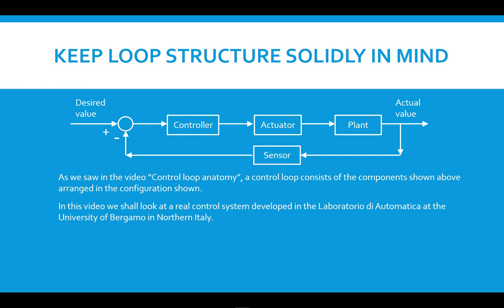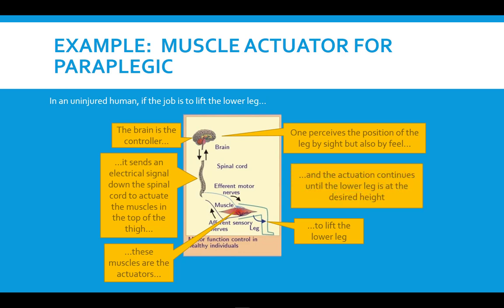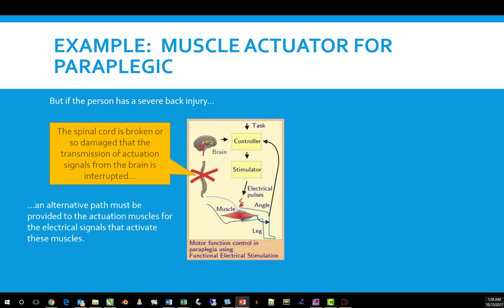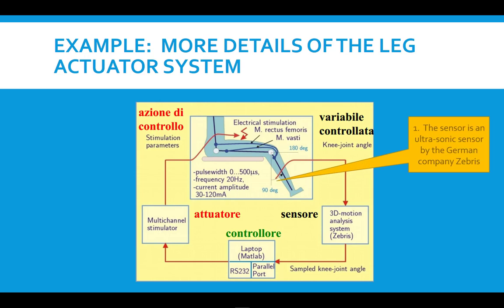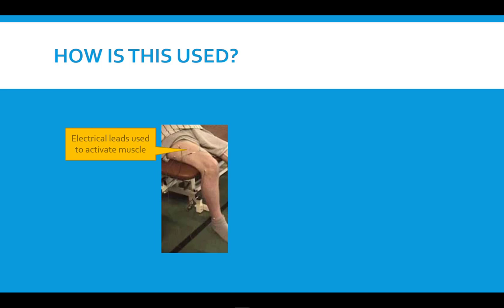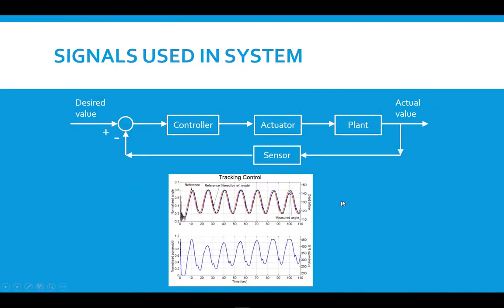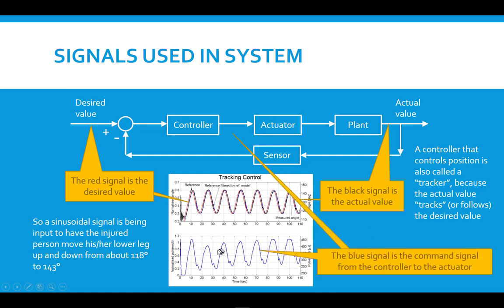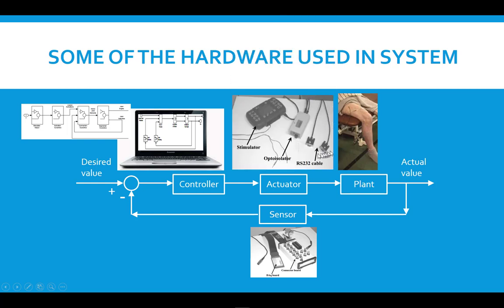Example: Actuation system for paraplegia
A system to actuate the muscles of the thigh for a person with a severe back injury to allow him/her to move his/her lower leg for physical therapy.